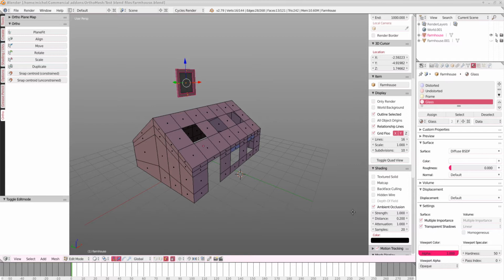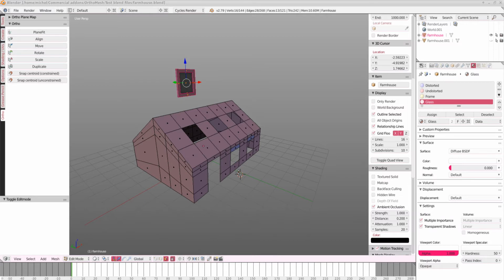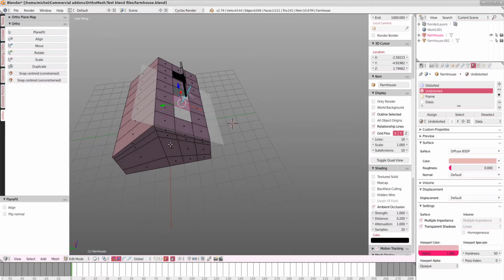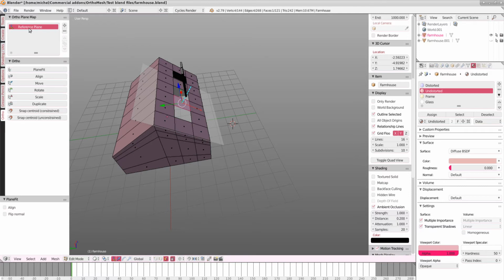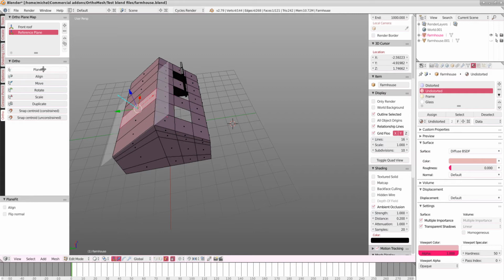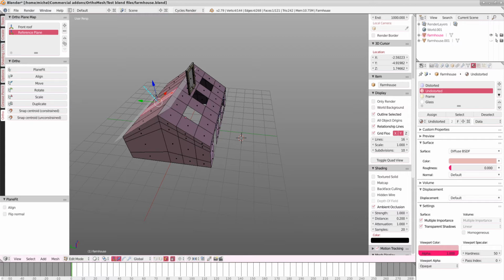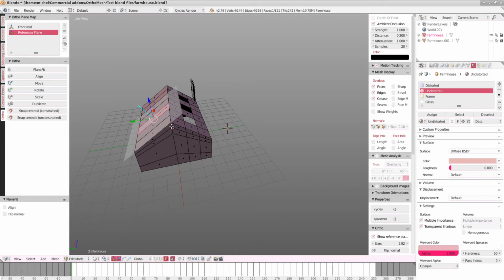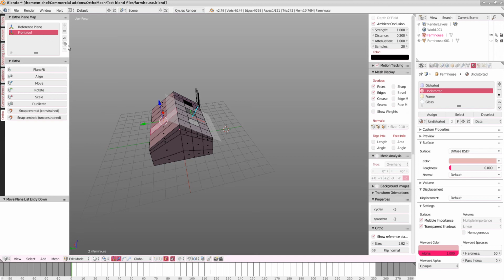Ortho, February 2018 release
A short demo of the new multi plane feature in the February 2018 release of Ortho